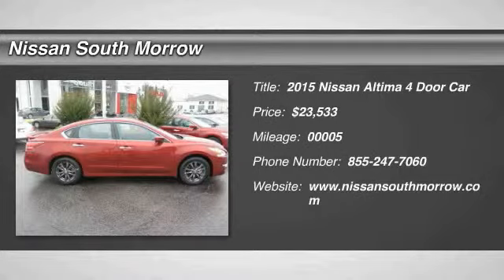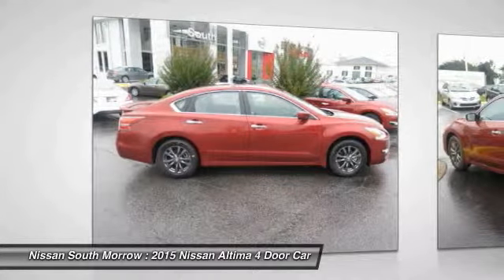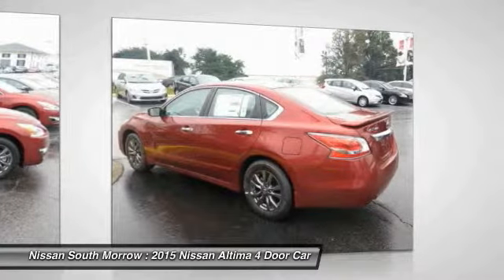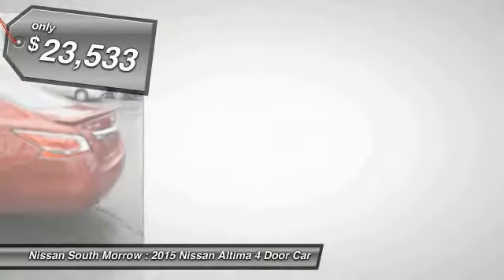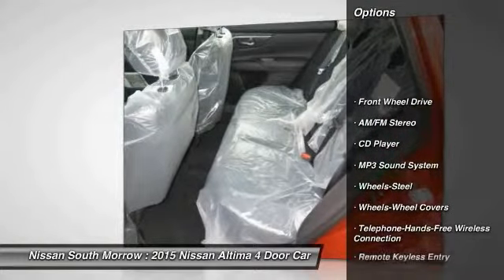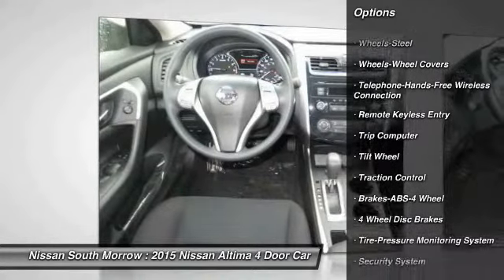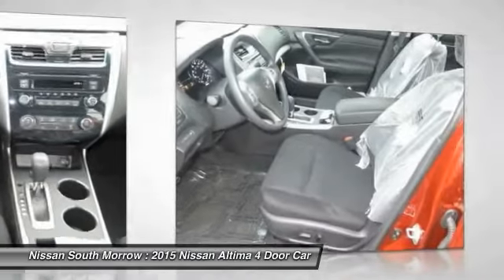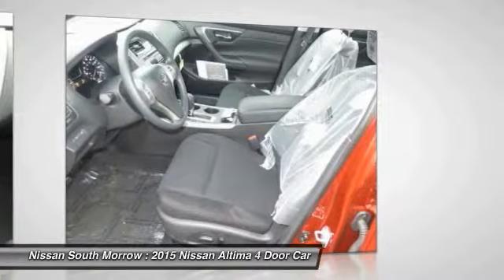2015 Nissan Altima Morrow GA N404980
2015 Nissan Altima 2.5 S